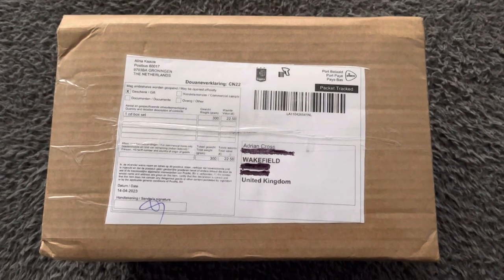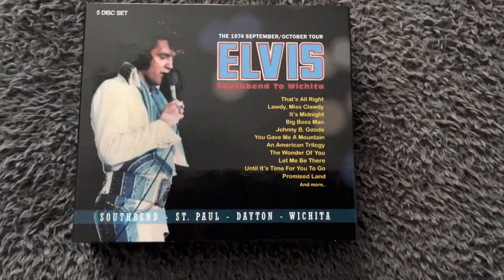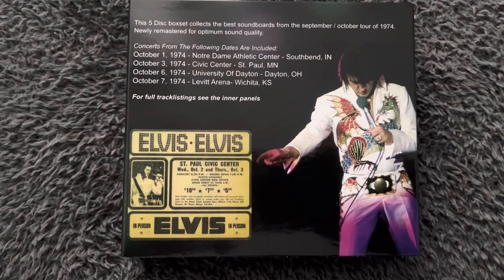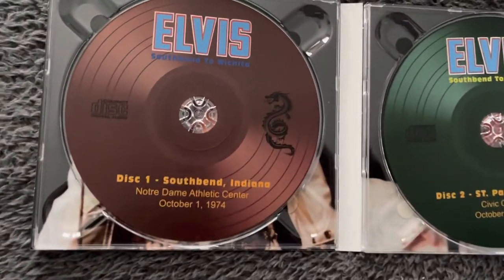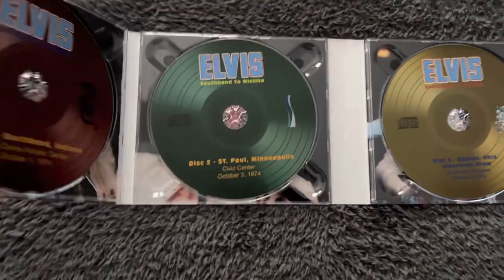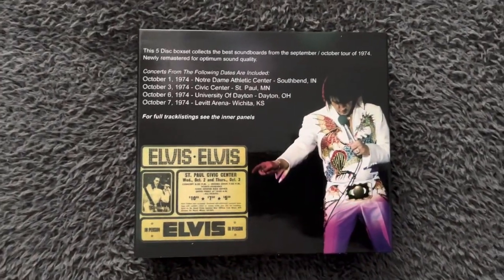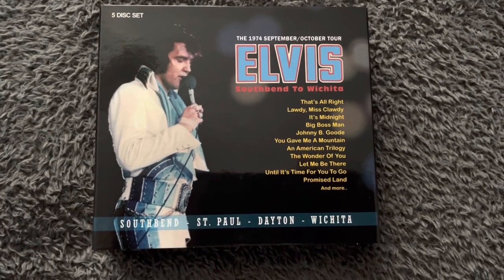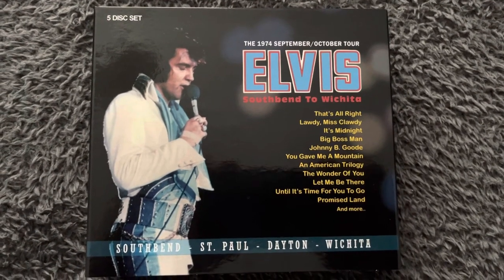My New Elvis 5CD Boxset Just Arrived..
This is my new  elvis  1974..5 cd Boxset that’s just arrived  ( beautiful)